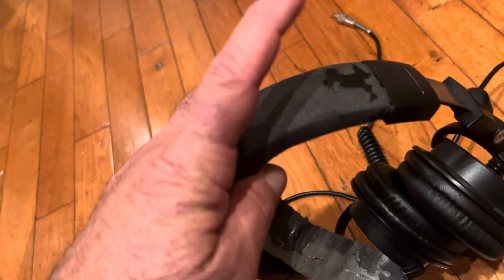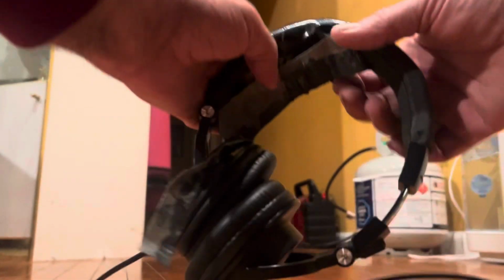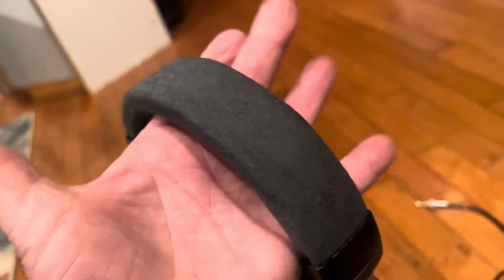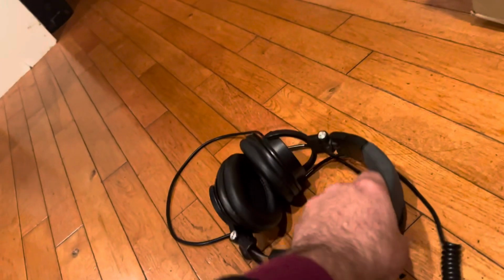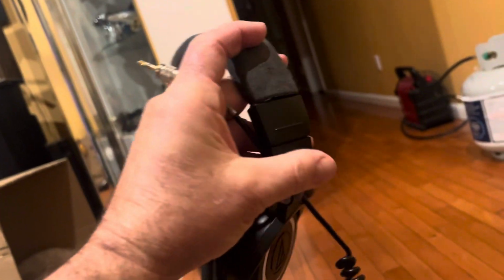Audio technical what to do about your peeling headphone cushion or over the head cushion repair